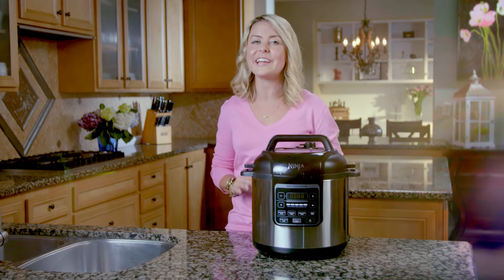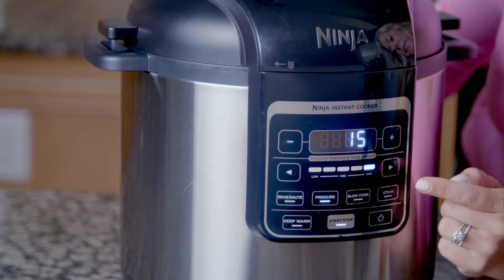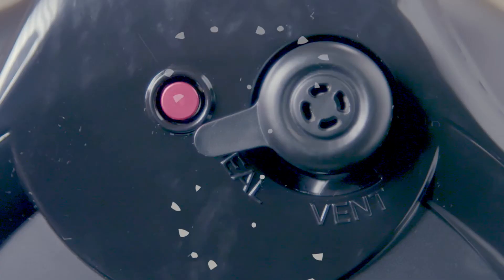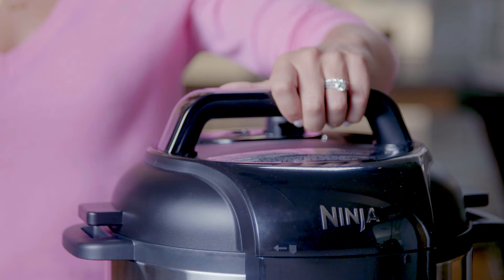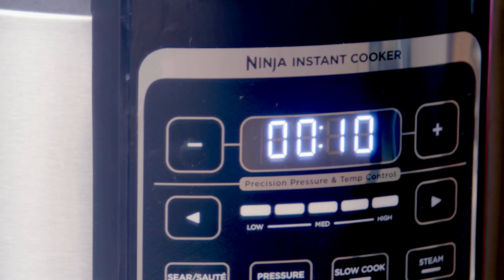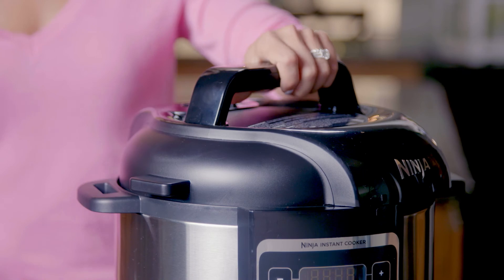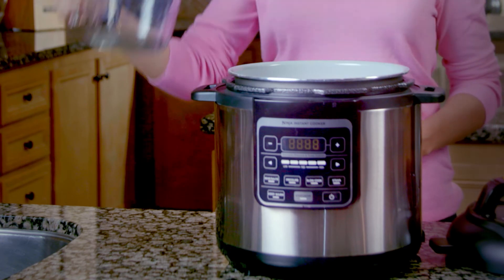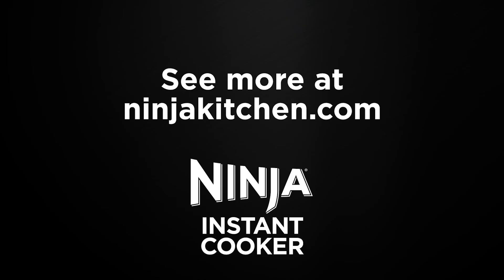Building pressure (PC100 Series)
Learn how to identify when your Ninja® Instant Cooker is building pressure prior to pressure cooking.